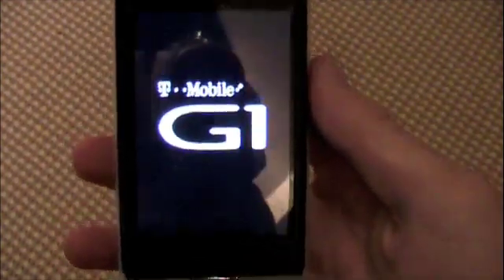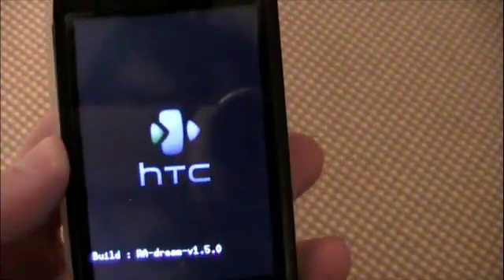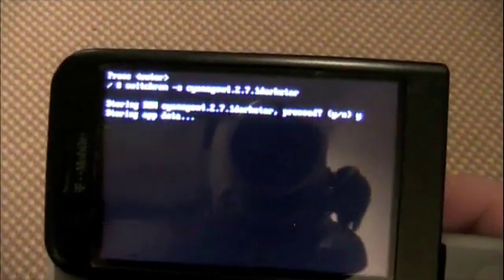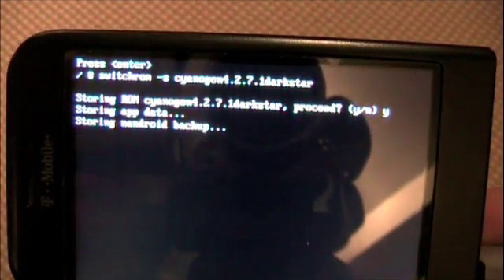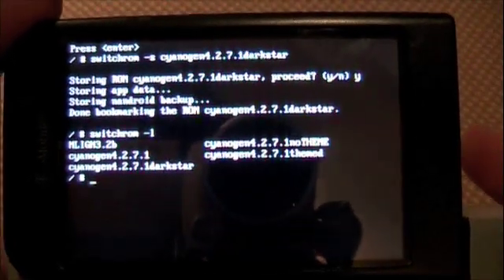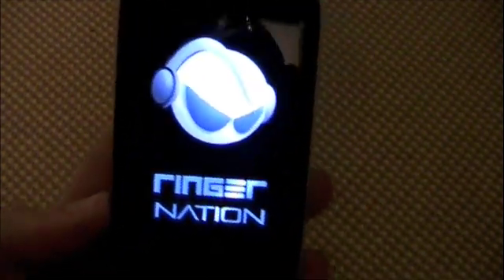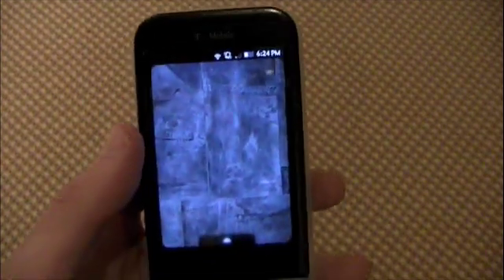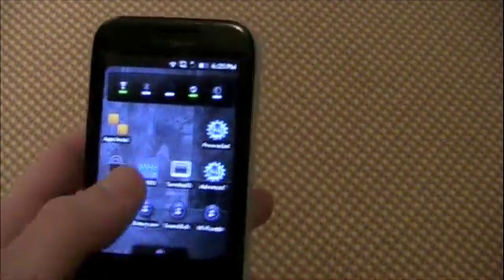Rooted G1 How To Backup Using SwitchROM!!!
If it was unclear in the video what commands I was using in the console, here they are again:

TO SAVE A ROM:
[press enter]
switchrom -s (name your ROM)
[press enter]

TO RESTORE A ROM:
[press enter]
switchrom -r (the name of previously stored ROM)
[press enter]

TO SEE A LIST OF YOUR ROMS:
[press enter]
switchrom -l
[press enter]

TO REBOOT:
[press enter]
reboot
[press enter]

8th Commandment - Sonata Arctica